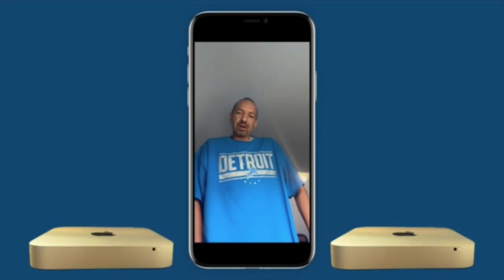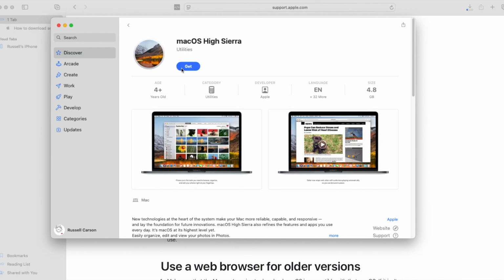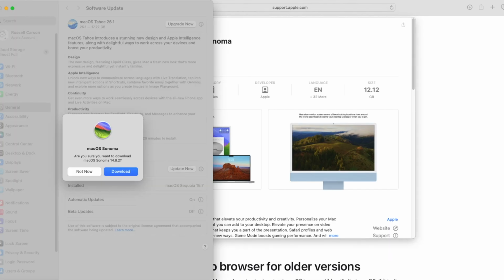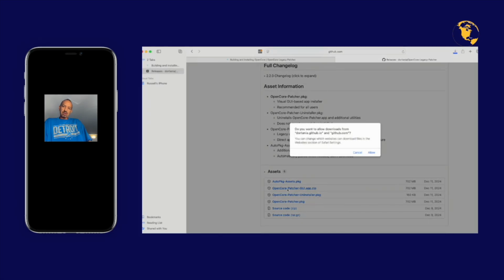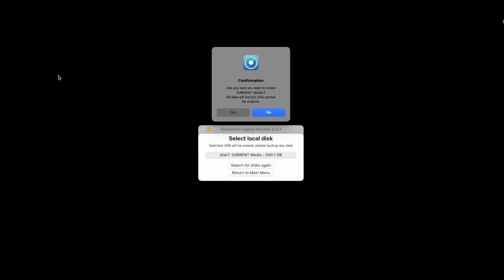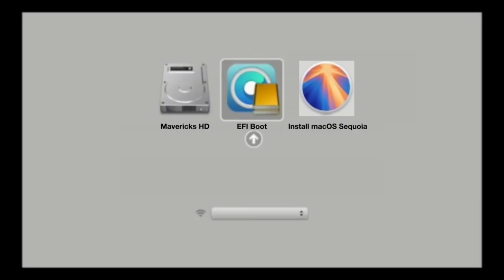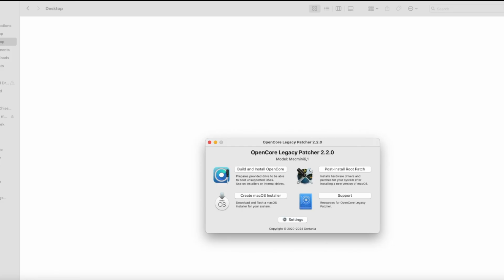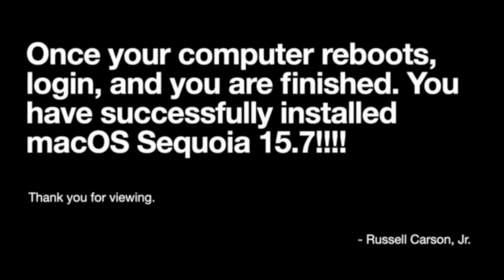macOS Sequoia Install Step-By-Step Guide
This tutorial is for repairing and installing Macintosh operating systems. MacOS X Mavericks 10.9 is installed on a 500 GB hard drive and upgraded to macOS Sequoia 15.7. The installation references and uses a web browser, to upgrade macOS X Mavericks to Yosemite, El Captain, and Sierra. The App Store is used to further upgrade to High Sierra, Mojave, Catalina, Big Sur, Monterey, Ventura, and Sonoma. Finally, this tutorial shows how to download, and install the OpenCore Legacy Patcher to aid the macOS Sequoia 15.7 installation.